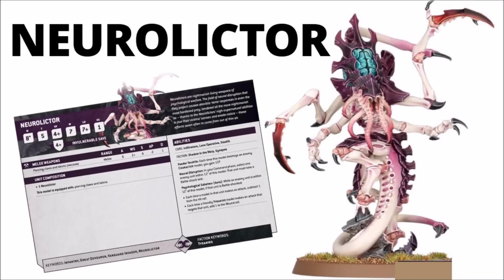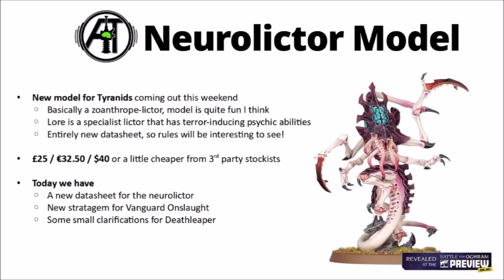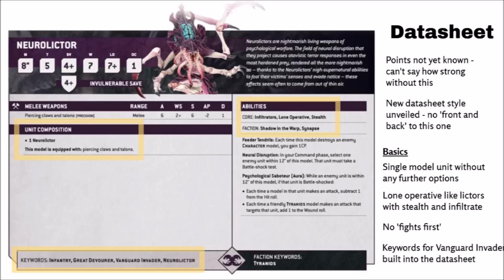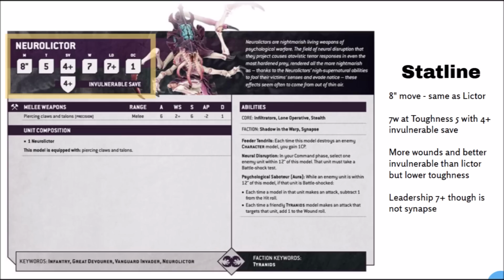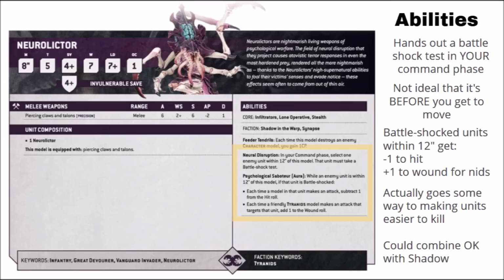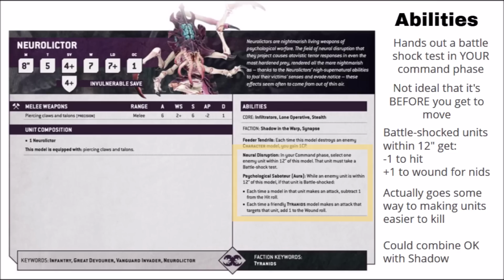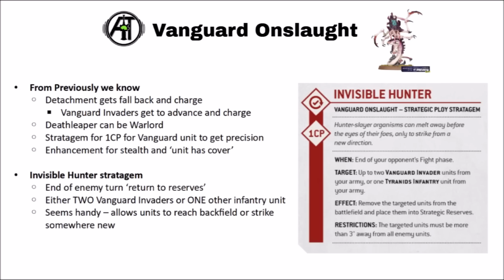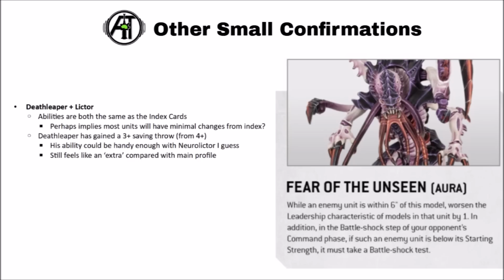Neurolictor Datasheet REVEALED - What does this new Tyranids Model Do?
Let's take a look at the rules for the new tyranid neurolictor!

0:00 Intro
0:52 The Neurolictor
2:05 Datasheet
8:24 Vanguard Onslaught
11:03 Outro